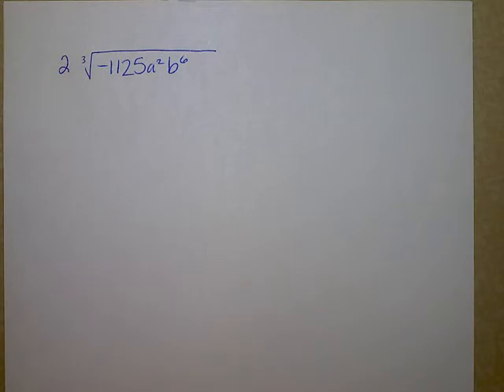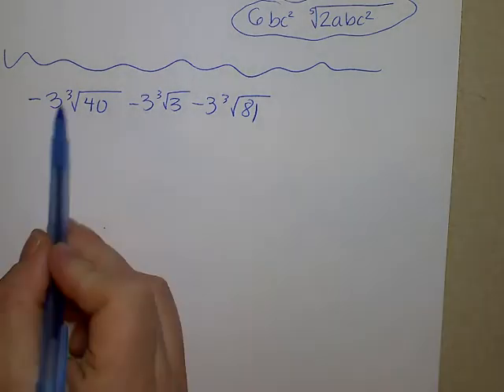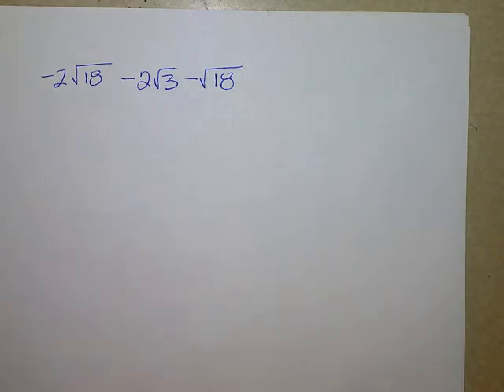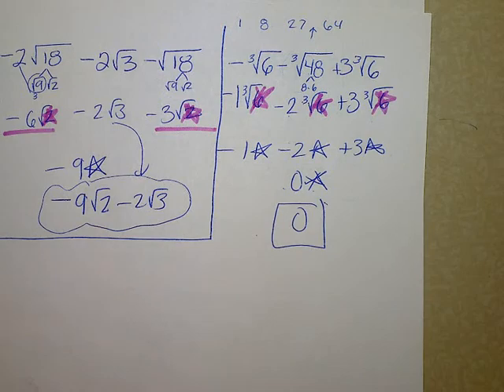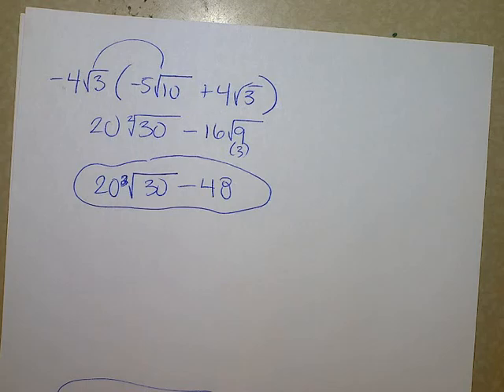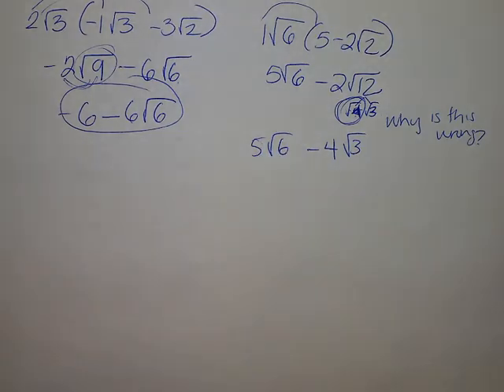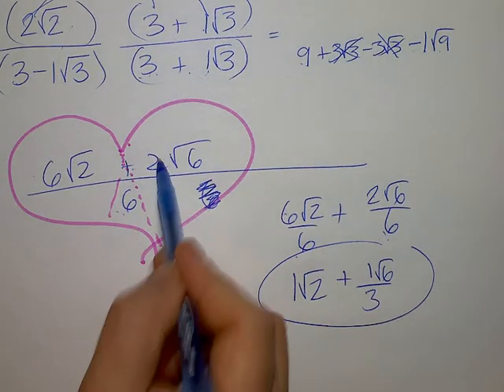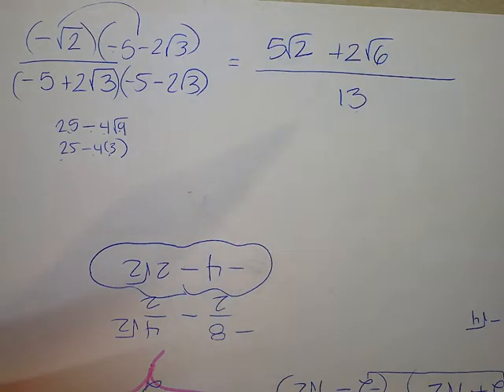Simplifying Radical Expressions (add, subt, mult, div)